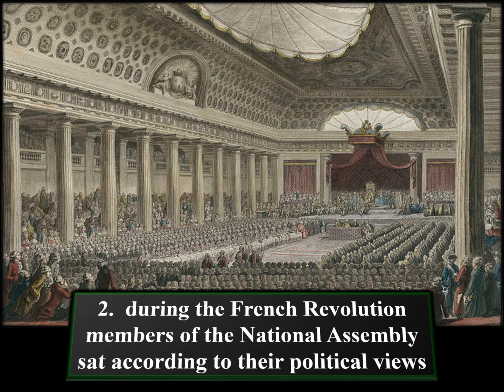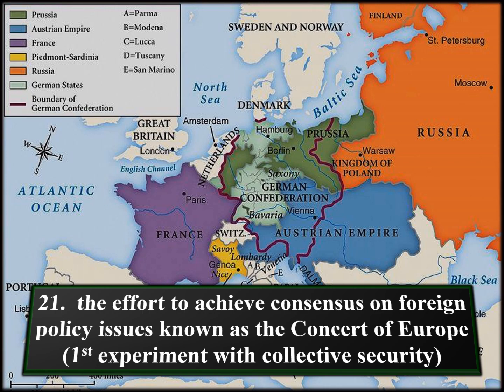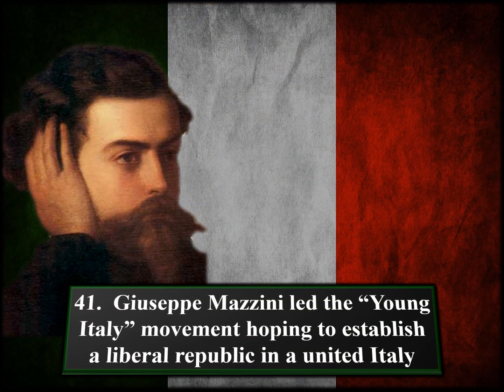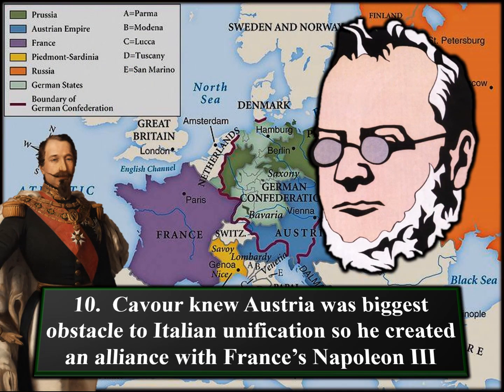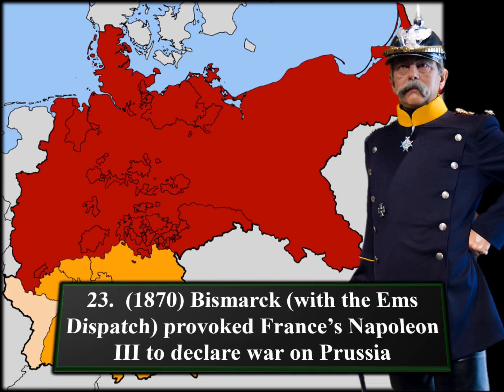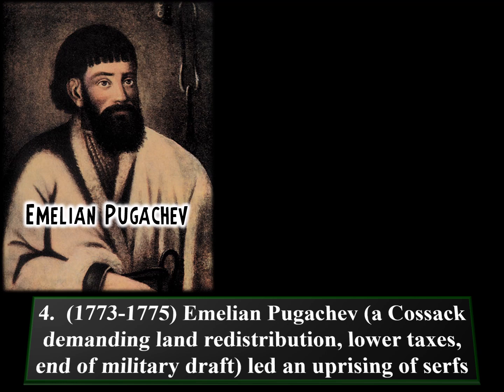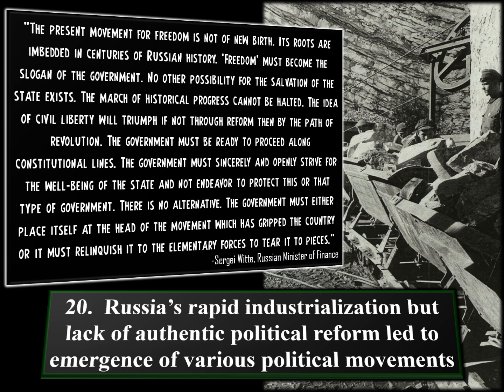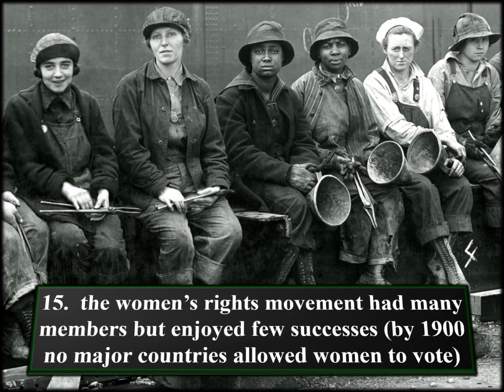Video of Audio WH Unit 9 Key Long 19th Century Age of Isms